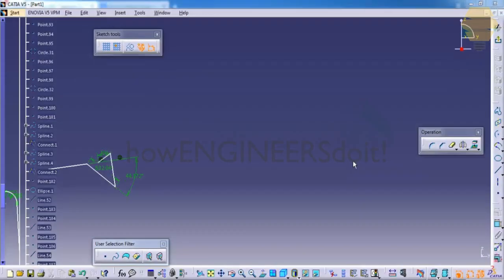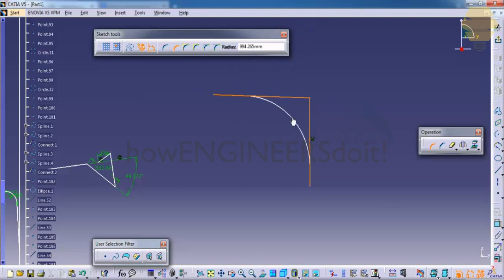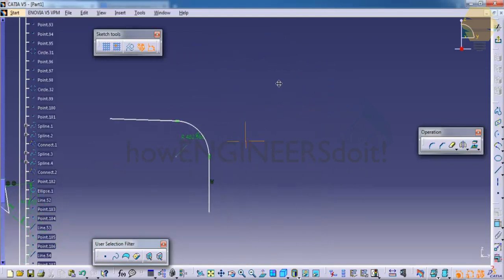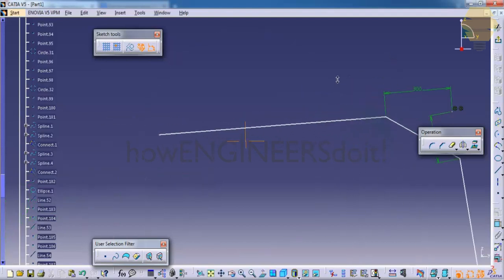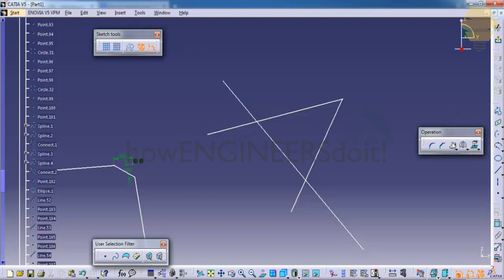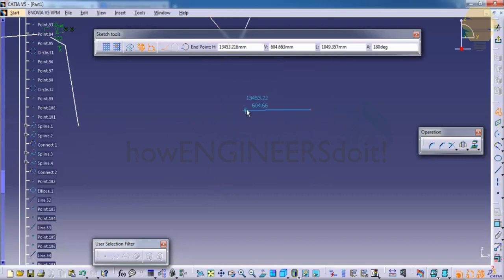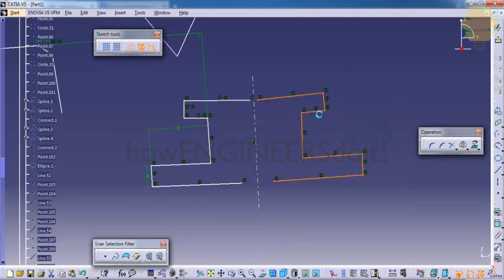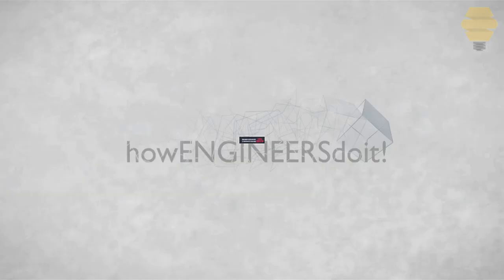2.4|Operations toolbar in Sketcher|Top Catia V5 tutorials/training videos